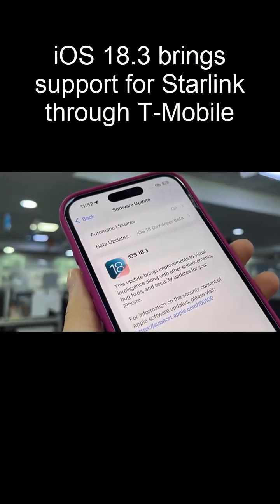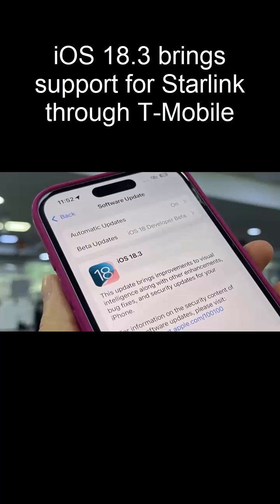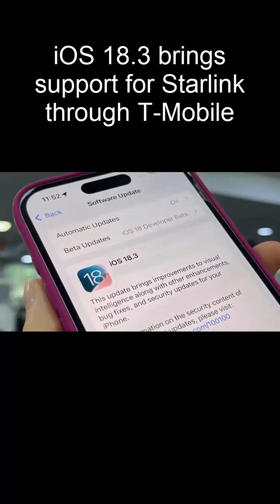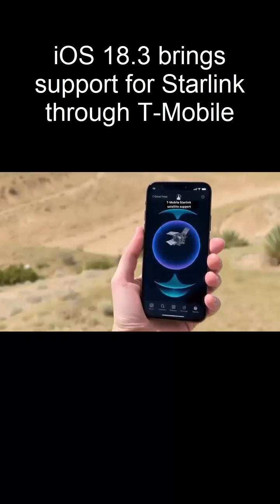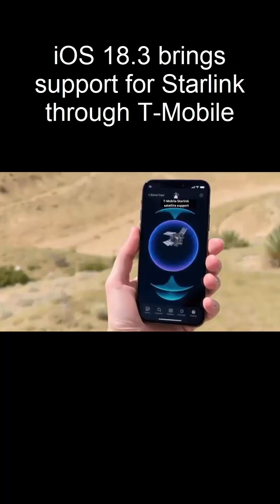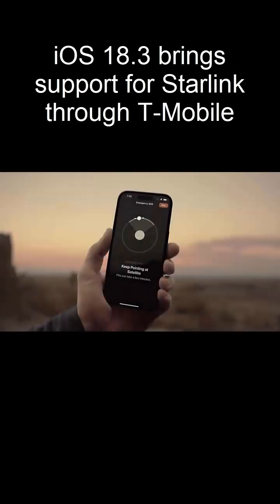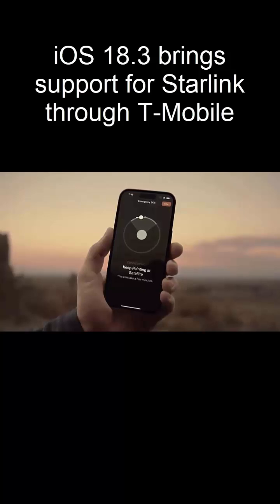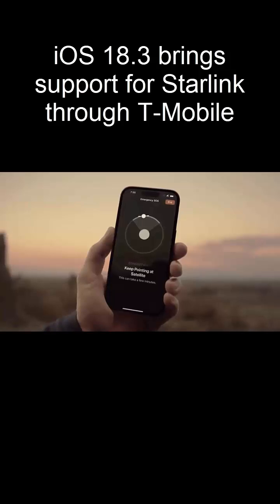BREAKING: iPhones Get Starlink Support - The END of Dead Zones?!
Apple’s newest iOS 18.3 update has just dropped a game-changer—Starlink satellite support for iPhones! 🚀 No more ‘no service’ zones, and it’s months ahead of schedule! T-Mobile customers with compatible devices are already testing this revolutionary feature, bringing global connectivity from the sky. Will this mark the end of dead zones forever? And could Apple’s next move include Starlink support for the Apple Watch Ultra 3? Watch the video to find out everything you need to know about this groundbreaking tech!